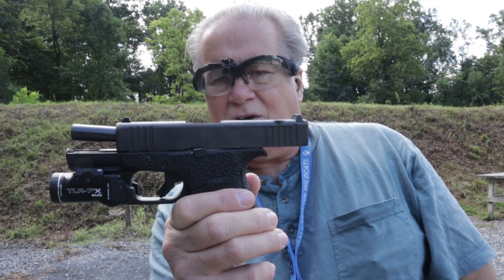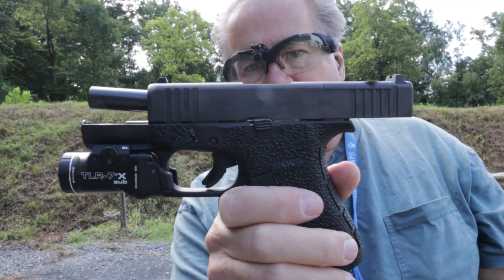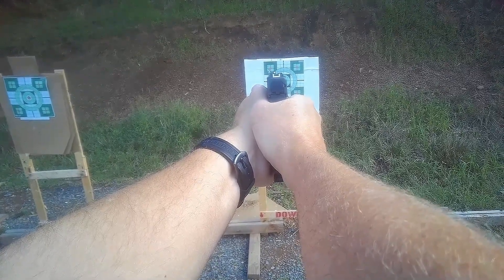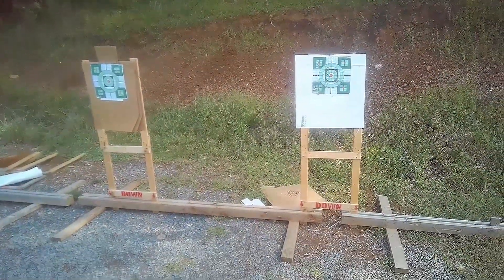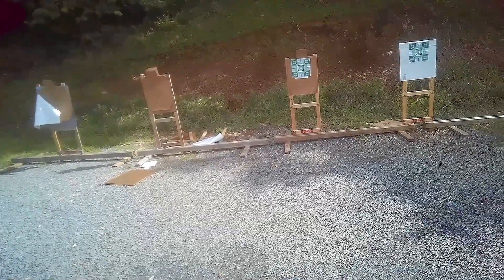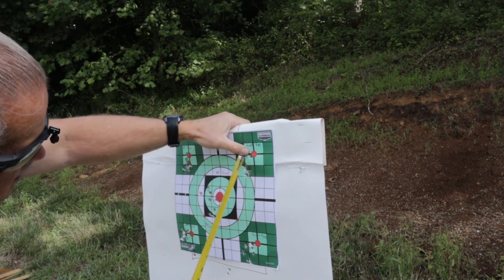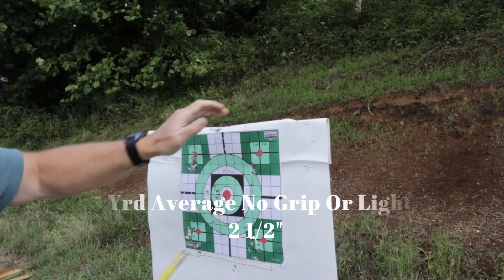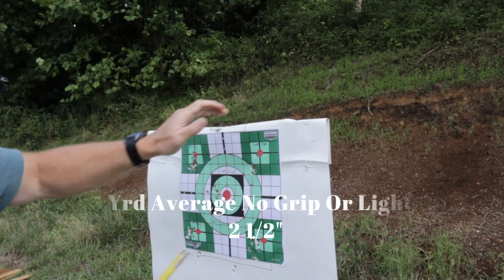Glock 43X MOS Grip & Light Additions To Reduce Group Size?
Added Grips & Light To Glock 43X to Reduce Group Size